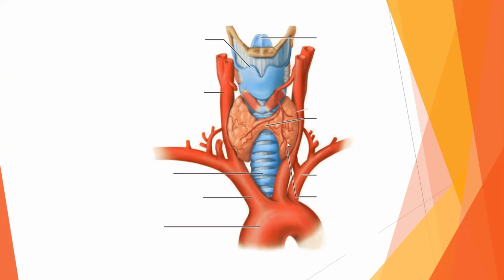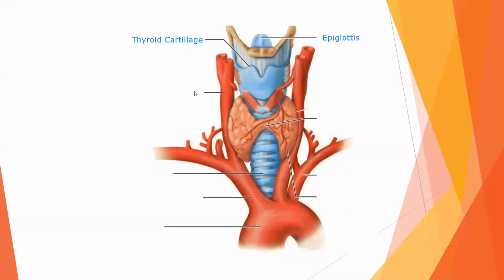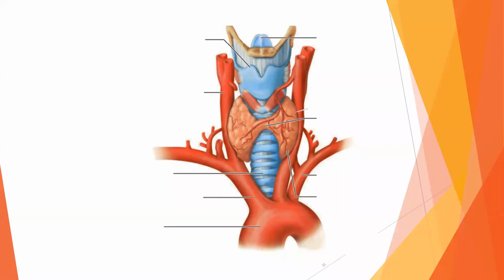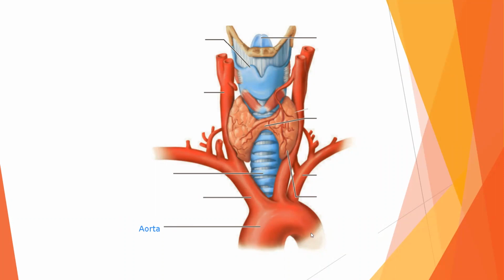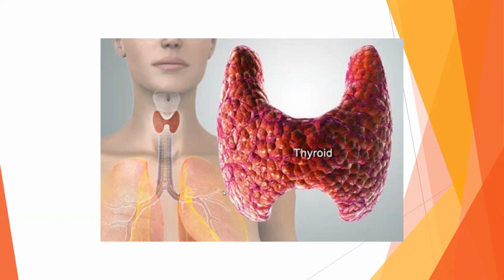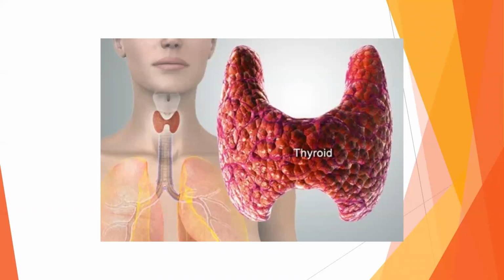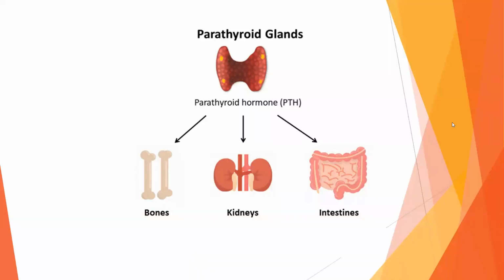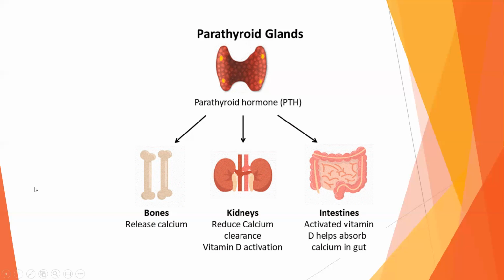Part 3 - NeckandChest